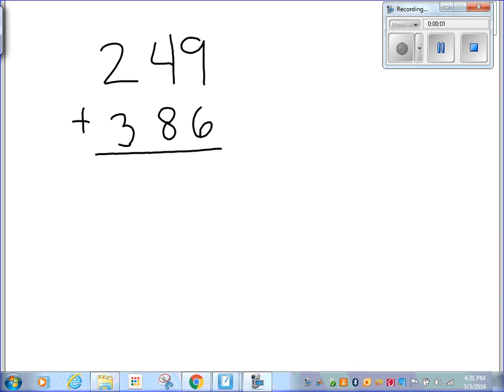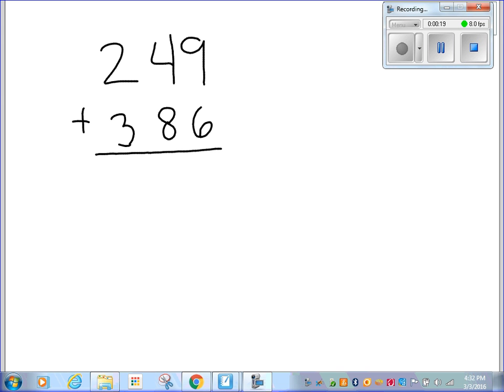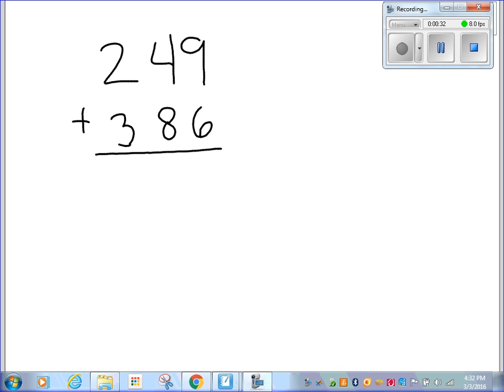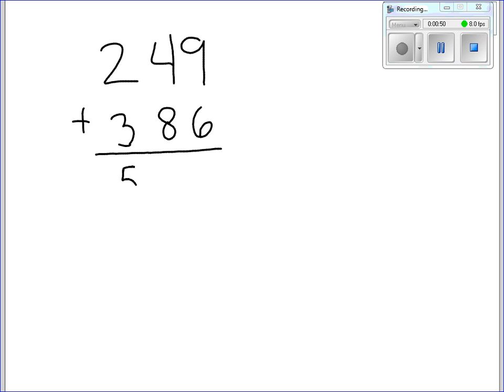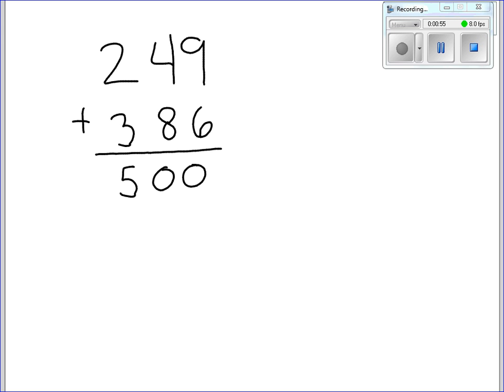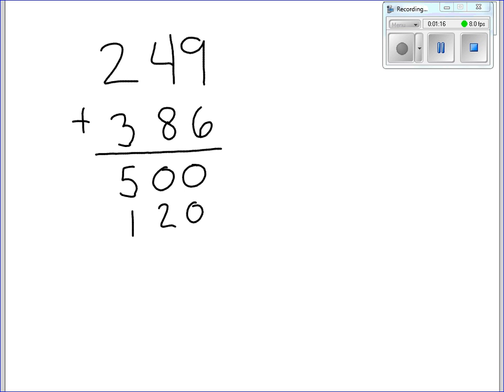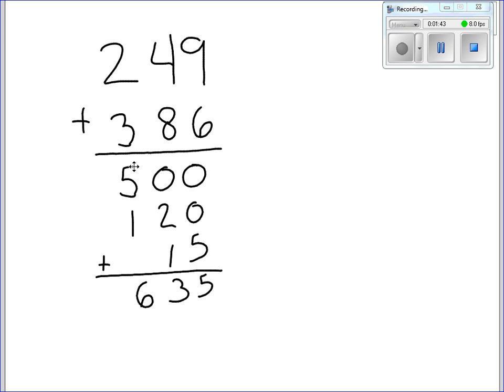Show all totals method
Mr. Gorski describes the "show all totals" method of addition.